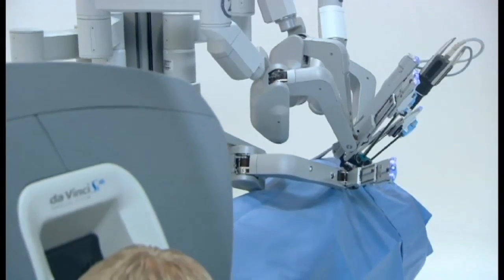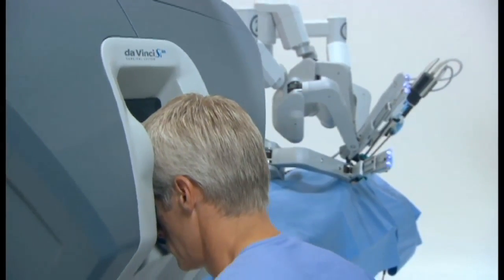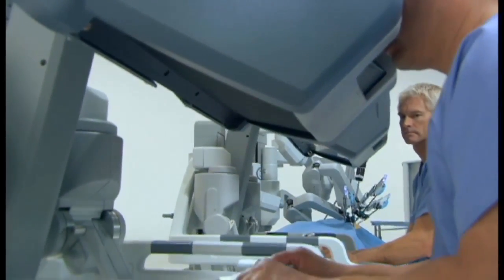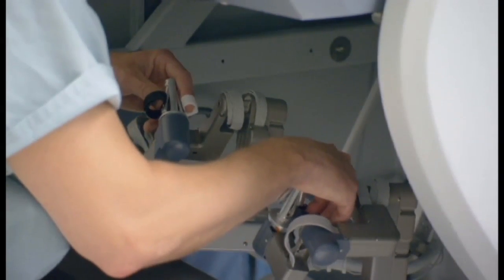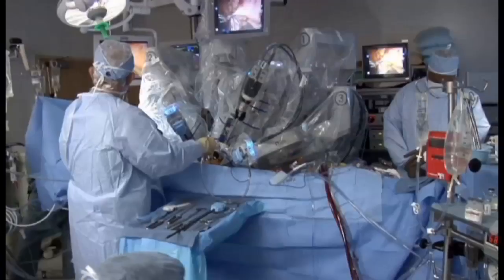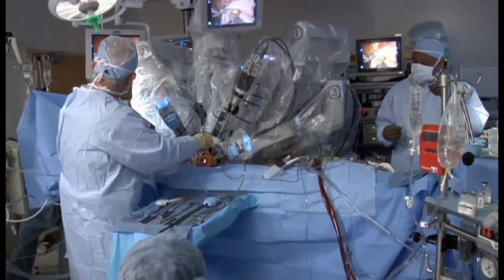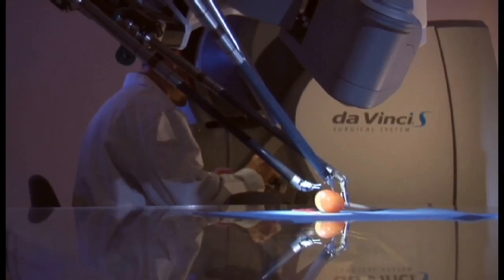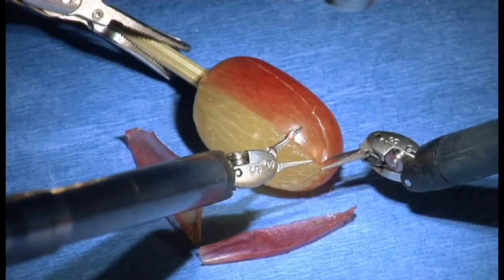Prostate Surgery: Working with Robots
The rise of the robot - robotic surgery is now mainstream in prostate removal to treat cancer. It’s rise in momentum may be credited to the way it fine-tuned surgery.

“Viewed as minimally invasive procedures, the main benefits that pushed these techniques on the surgical scene was the fact that there was less blood loss and also shorter hospital stays,” says Dr. Blake Evans, who is a urologist on medical staff of Lee Memorial Health System.

Mainly due to increased visualization and better maneuverability. If you were to view the operating room during a procedure, you’d see the surgeon sitting across the room from the patient at a console using magnified 3d, hi-def vision and controlling the instruments with hand controls, much like a video game.

“We actually operate through the key hole incision using a camera so we don't have to make a big incision to operate. The purpose of the robot is to allow us to use wristed instruments, which allows us to suture a lot easier,” says Dr. Evans.

Data shows the overall outcome matches the traditional open technique. Where the robot excels is in patient satisfaction. Less cutting translates to less pain, blood loss, lower infection rates and a quicker recovery. Another factor that impacts success rate is experience of the surgeon.

“There’s a learning curve to something like robotics.  A lot of the newer trained urologists or other trained surgical specialists have gotten robotic training during their residency and so the learning curve is a little less steep,” says Dr. Evans.

Dependent on the human touch, the rise of robotics is changing the landscape of the operating room.